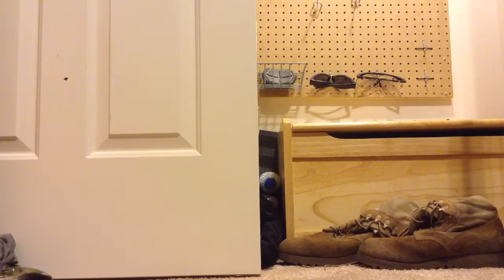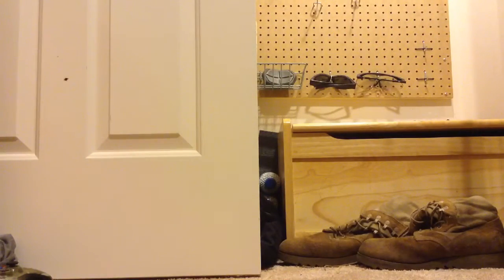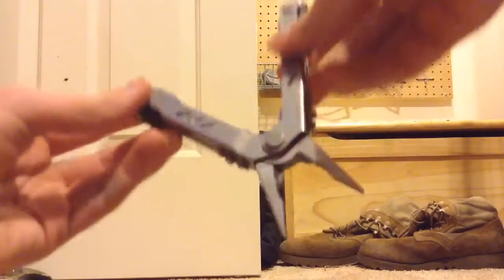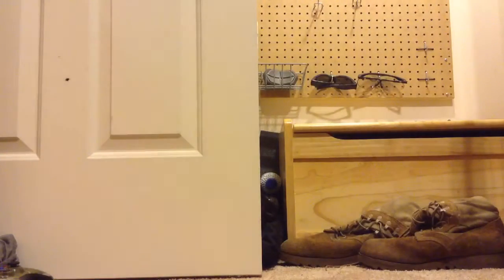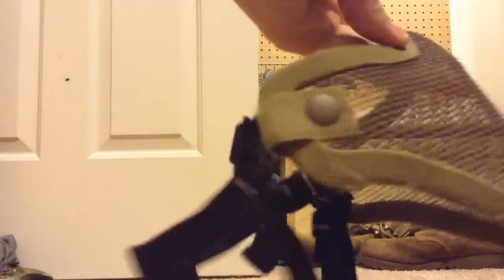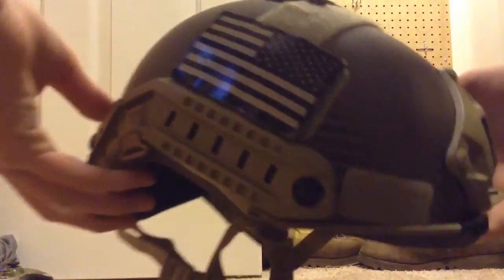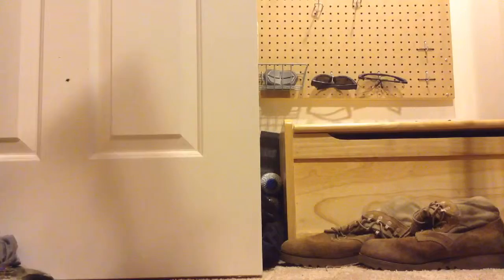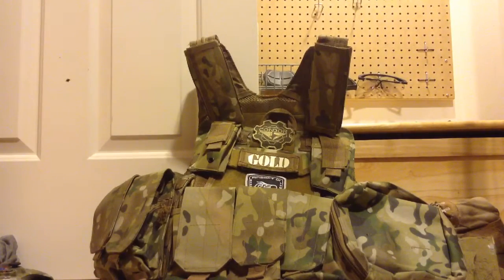What you need for Airsoft